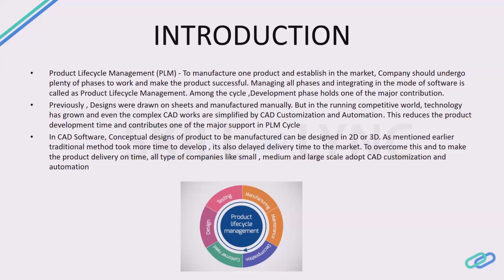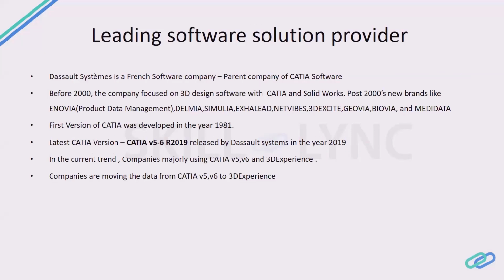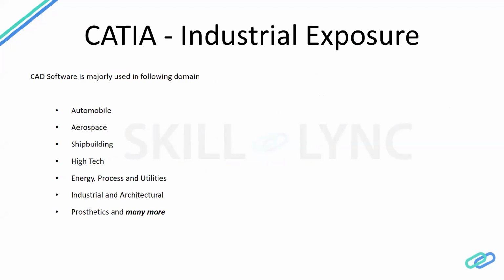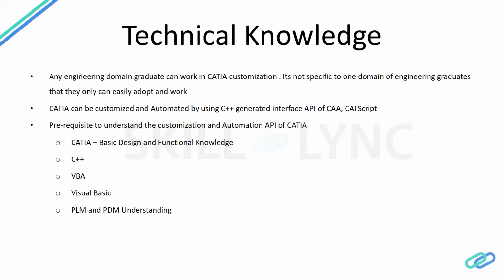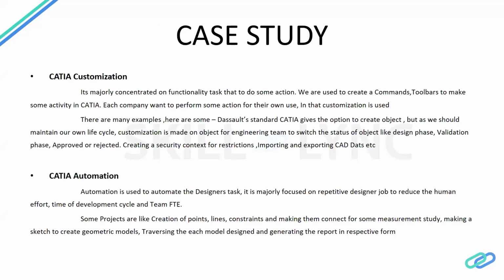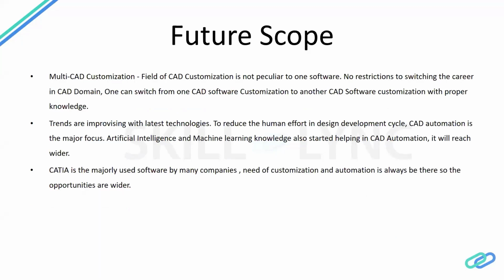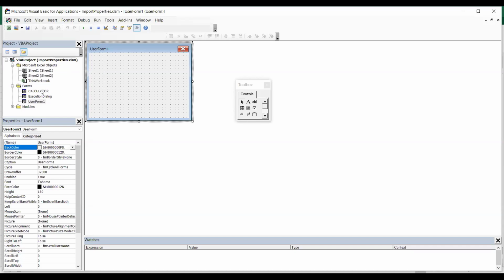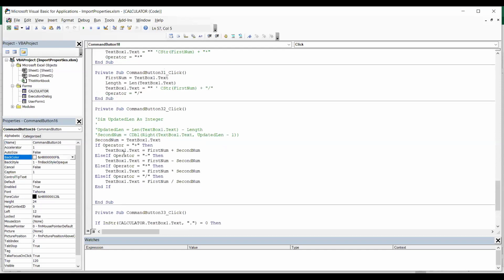CATIA Customization & Automation | Mechanical Workshop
This is a Certified Workshop!

In this workshop, we will talk about “CATIA Customization & Automation”. Our instructor gave us a brief introduction about CATIA customization, leading software solution provider, CATIA - industrial exposure, companies using CATIA, technical knowledge, real-time automation etc. We also discuss the various career paths and job opportunities.

1. Skill-Lync is an e-learning platform for Engineering students with 1000+ positive reviews on Google.
2. Learn industry-oriented technical skills.
3. Work on 15+ Industry oriented projects. Create a strong profile that will help you get recruited.
4. Have a look at the profile of a student of ours
5. Attend live video conferencing support sessions every week.
6. Interact with industry experts and Skill-Lync support team 24/7 to get your doubts clarified
7. Get recruited with help from our placement assistance team.